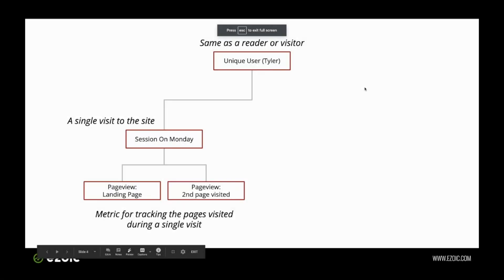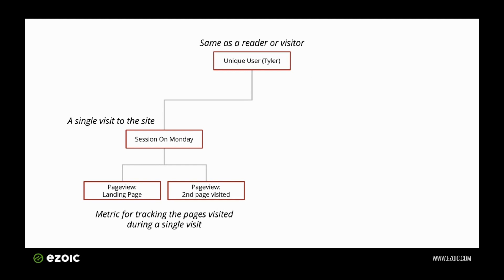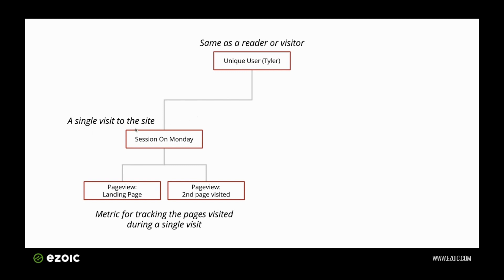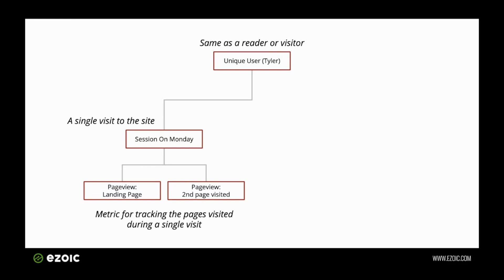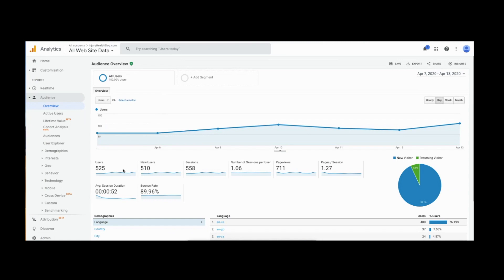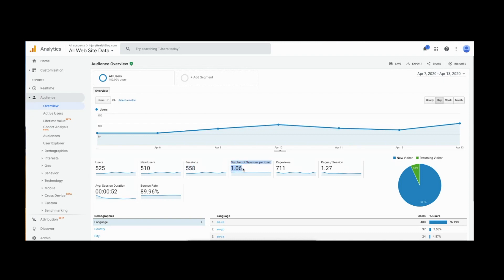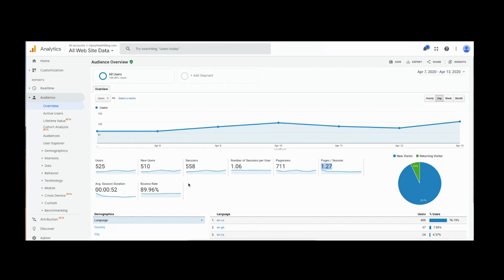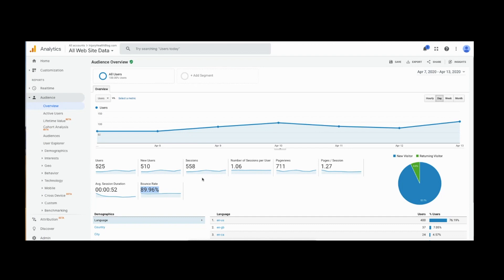What is the Difference Between Pageviews, Users, and Sessions?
Join Tyler in this episode of Ezoic Explains as he clarifies the difference between pageviews, users, and session.

While these terms all mean different things, they can bleed together as one may rely on or relate to the other.

User/New User/Return User - Used inside of Google Analytics. The same as a visitor. A new user is when someone visits tour site for the first time. A return user is when a visitor comes to your site any time after their initial visit.
Session - A single visit; when a user visits your site, their visit is called 'a session.' The next time a user visits, it would be their second session. If your sessions are higher than the amount of users that have visited your site, that means some of them visited more than once.
Pageview - Every page that a user visits during their session. The most granular of these three terms. If your pageviews are more than your users or sessions, it means visitors are going to more than one page on your site.
Session Duration - How long a user is on your site in a given session.
Bounce Rate - Percentage of users that leave after visiting just one page.

These are the core terms for any website owner to understand, especially if they want to use Google Analytics.